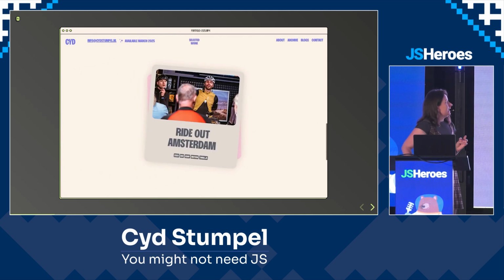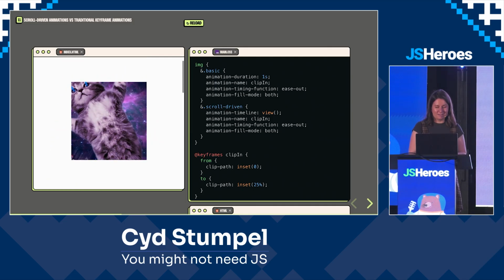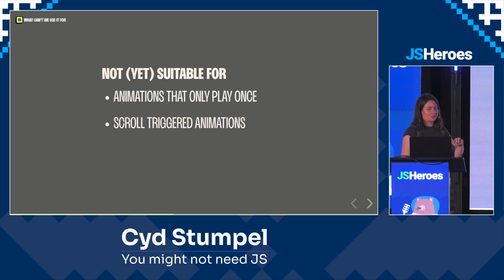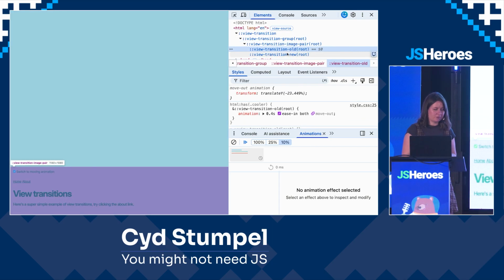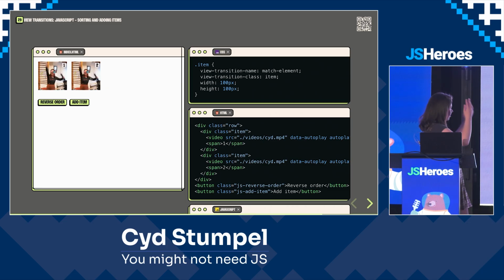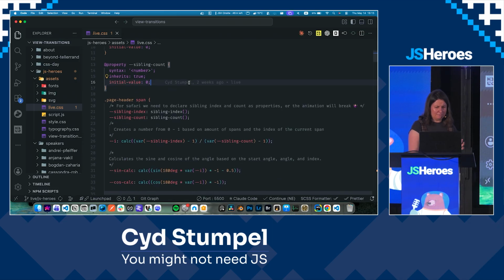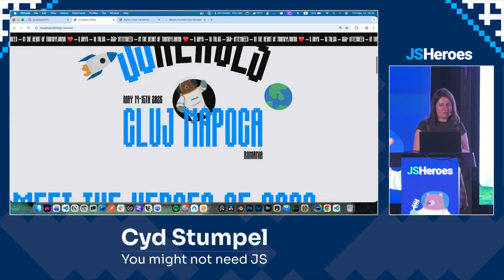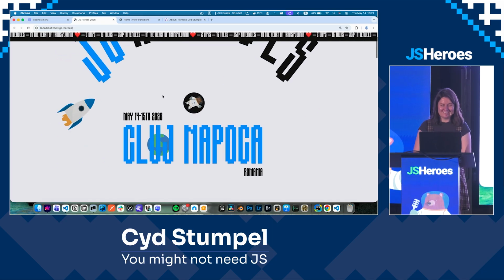You might not need JS - Cyd Stumpel | JSHeroes 2026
Motion on the web has come full circle: from simple CSS animations and transitions, to JavaScript libraries, and now back to CSS again. With the View Transitions API and Scroll-Driven Animations we’ll explore how modern CSS is reshaping creative development today and where you can replace JS with CSS solutions.